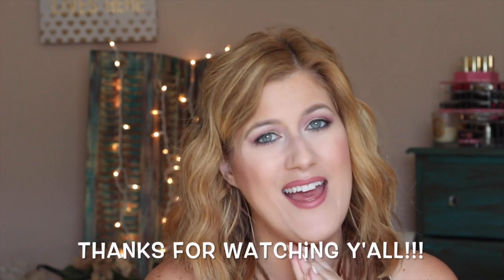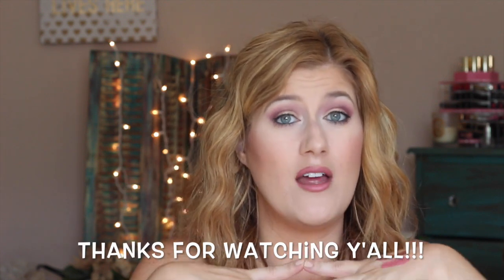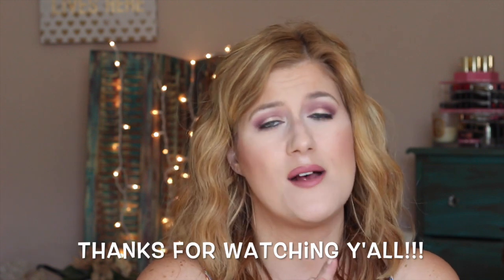Friday Favorites - May 8, 2015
I hope you all had a rockin' week!!!
What were YOU loving this week???

Target Beauty Box - I will post on my Instagram next time it goes on sale!!! It happens 2 times a year I think and it sells out super quick!!!

It is $35! I got it in my Boxycharm, that was $21...so if you want to sign up using my
Eyes -

Pretty Please ➔ Be my friend ↓
♥xoxo♥
Ashley